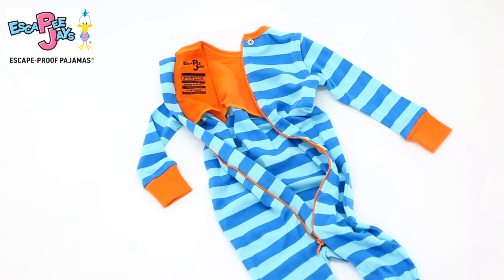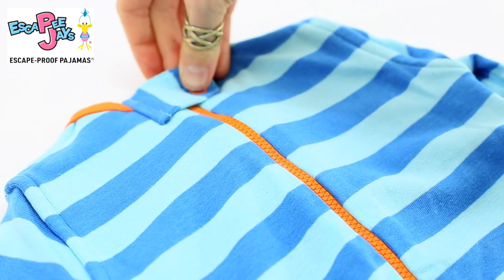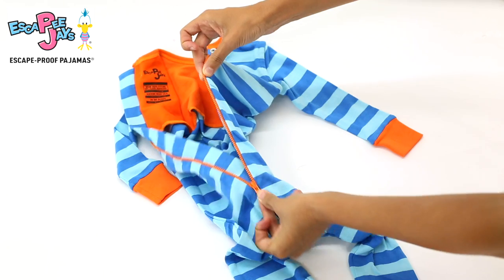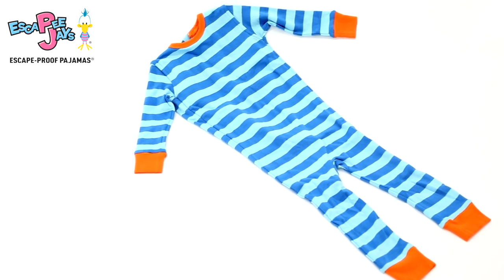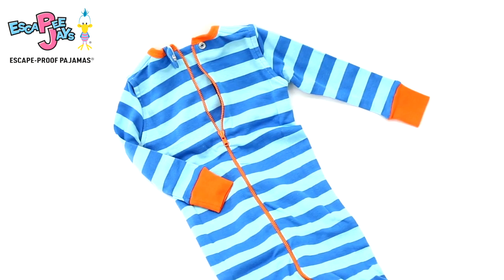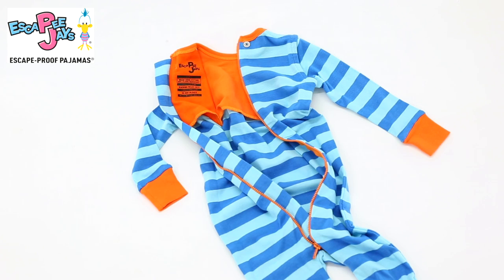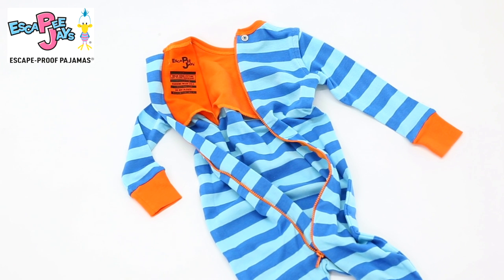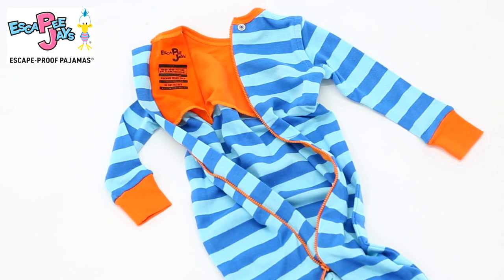EscapeeJays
Escape-proof pajamas for toddlers. Zip back and relax.